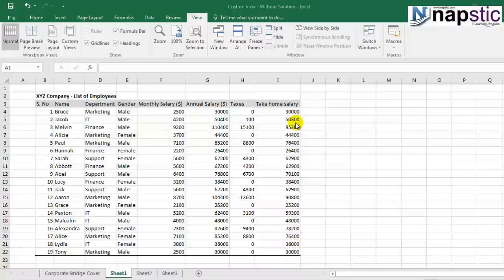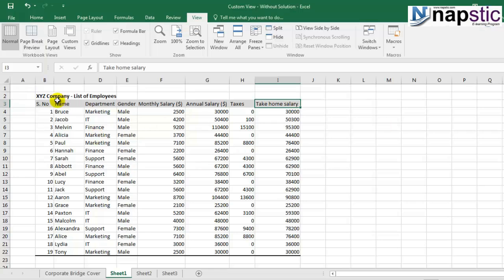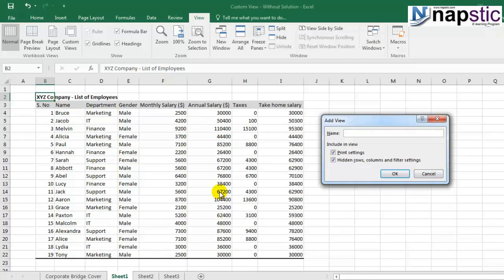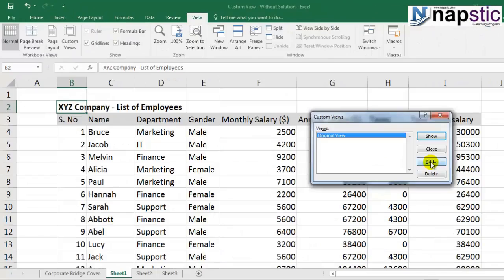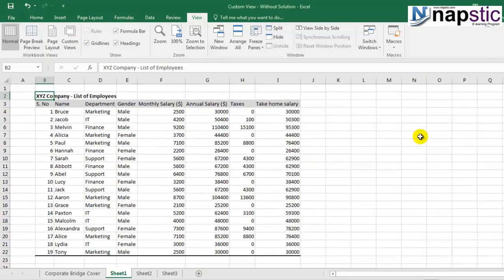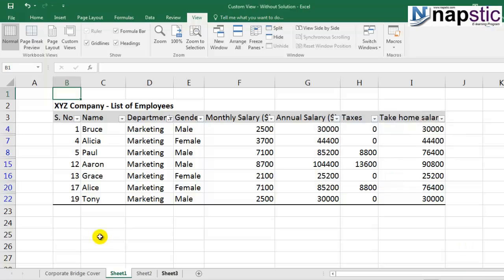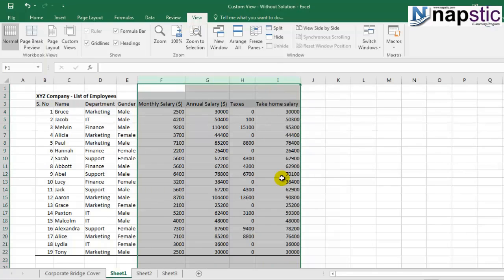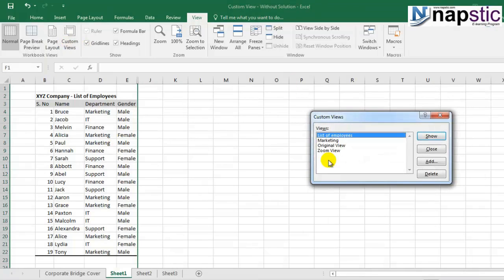Advanced Microsoft Excel Custom View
Excel Custom View